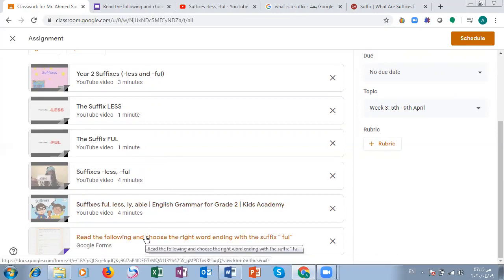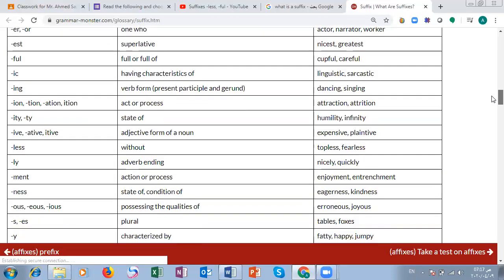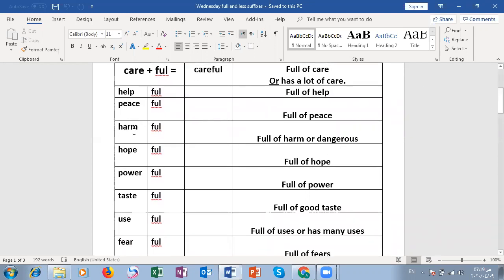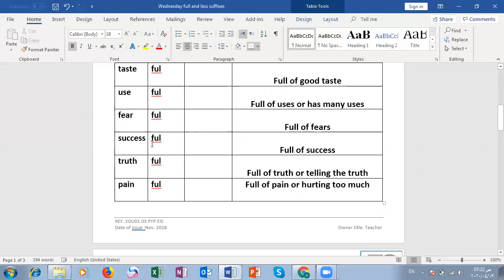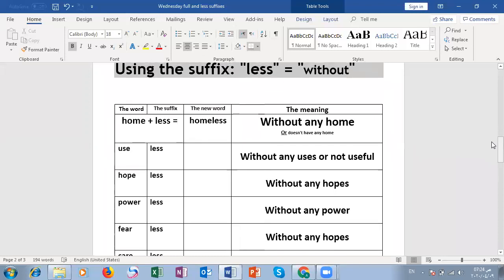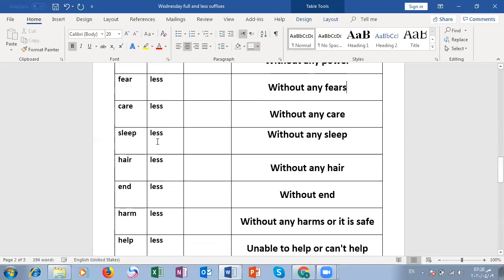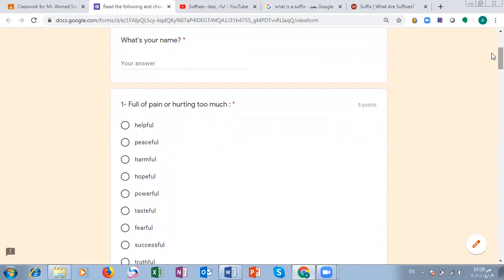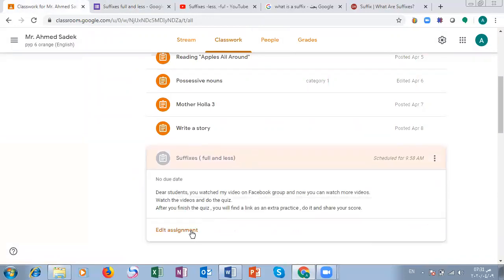Suffixes "less" and "full" and some examples of words ending with them.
نتعلم اضافة بعض الحروف او الكلمات لنهايات كلمات اخري لتعطينا معاني جديدة